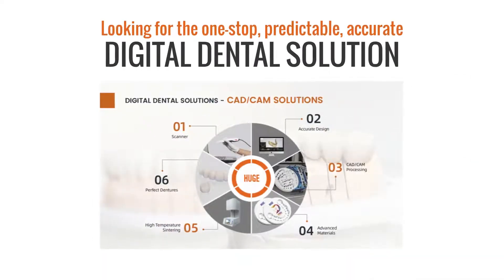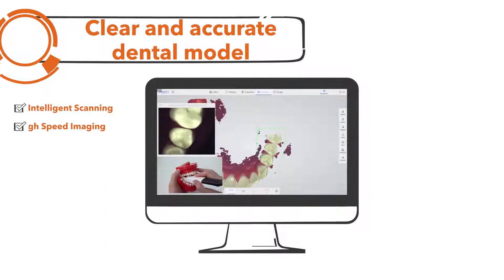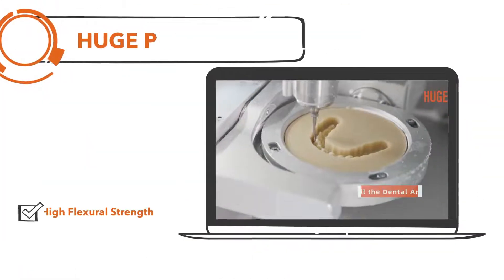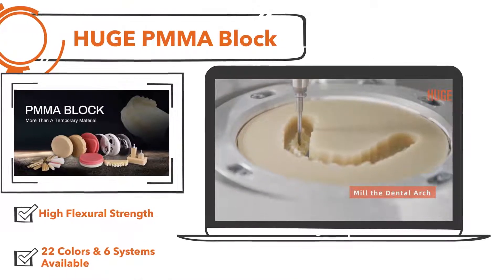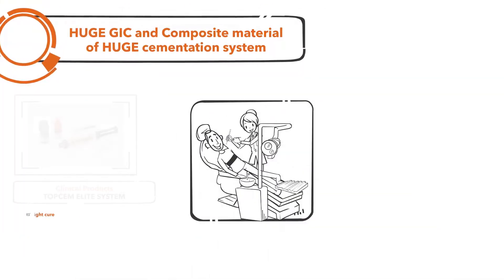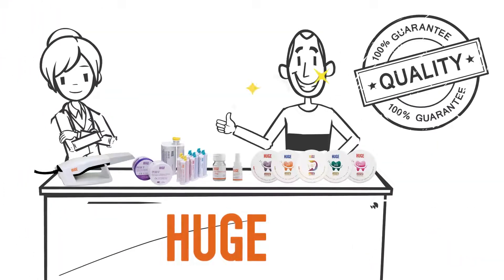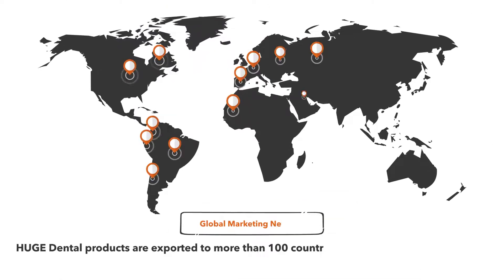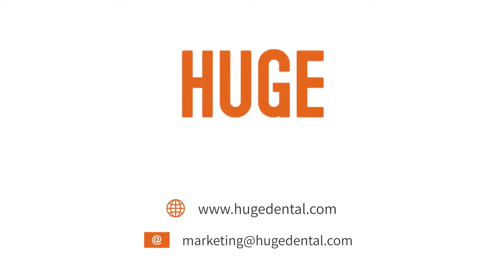One Stop Digital Dental Solution for Bridge Restoration